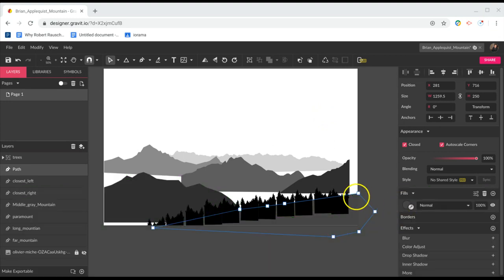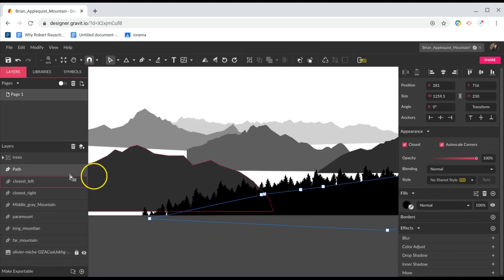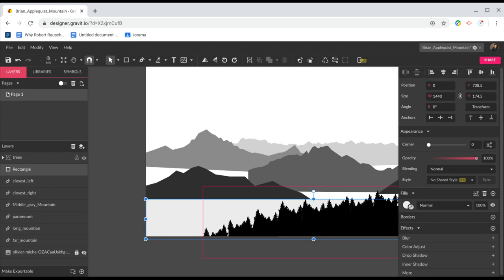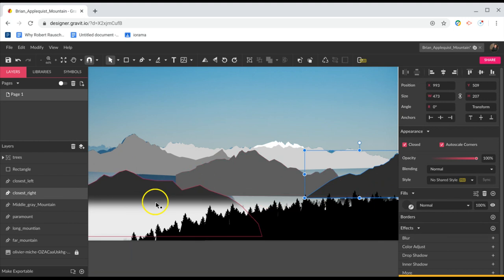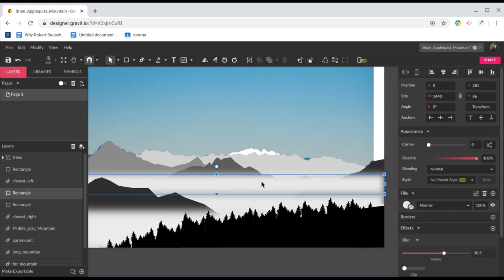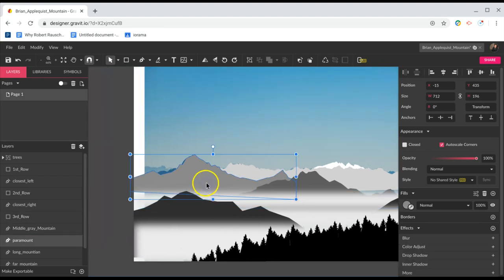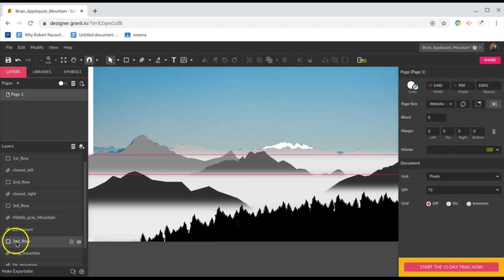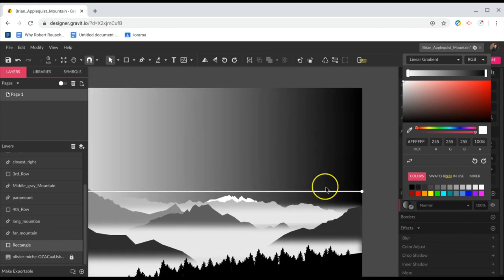Mountains Tutorial Part 4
Tutorial video on Designer.Gravit.io showing step by step how to transpose an original picture into a digital format. This is an instructional video of how to make a digital landscape of mountains in a serene fog. Part 4